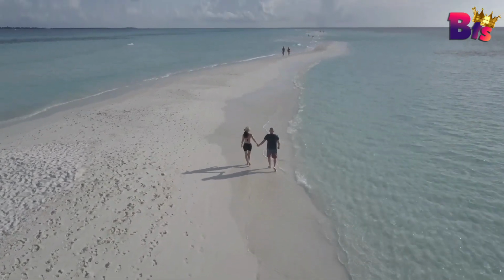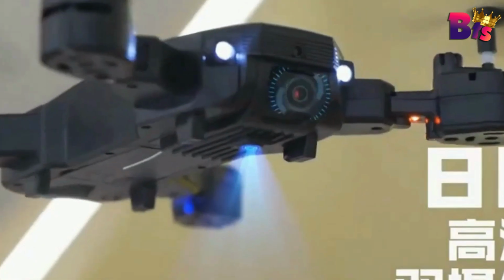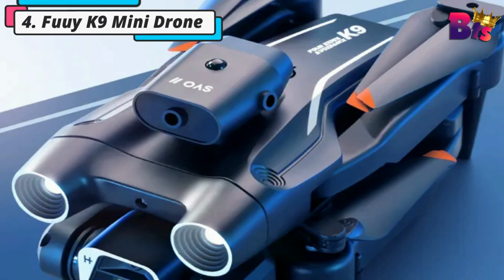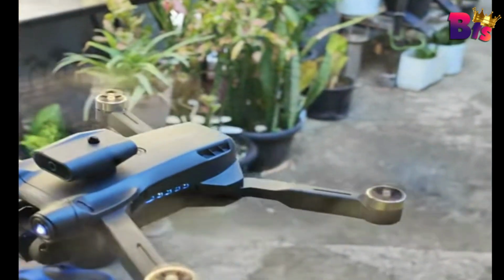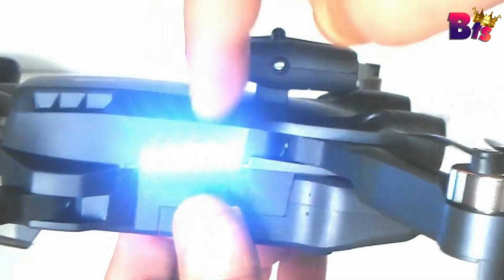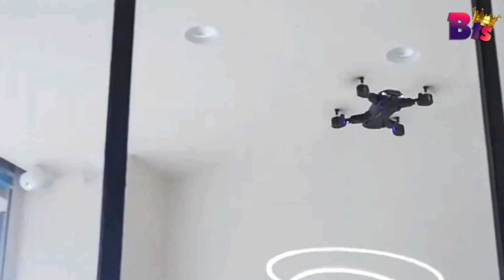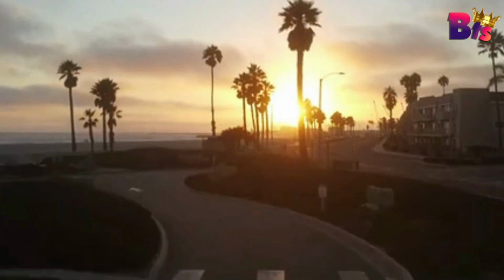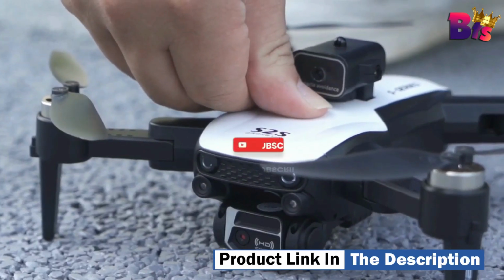5 Best Mini Drones on AliExpress | Best Drone Review of [2024]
5 Best Mini Drones on AliExpress | Best Drone Review of [2024]

► Check Prices on AliExpress ◄
► Links to the Best Mini Drones of 2024 we listed in this video:

➜ KBDFA New G6 Drone 5G 8K HD Camera
➜ fuuy K9 Mini Drones
➜ S1S Mini Drone 8K HD Camera
➜ Lenovo 5000M G6Pro Drone Dual-Camera
➜ GRAYCEWODY New S2S Mini Drone

►Top Recommended◄

Because I am not sponsored, I am free to express my thoughts and provide unbiased product reviews. From among the millions of products available, I select those that seem highly satisfactory and I recommend them immediately.